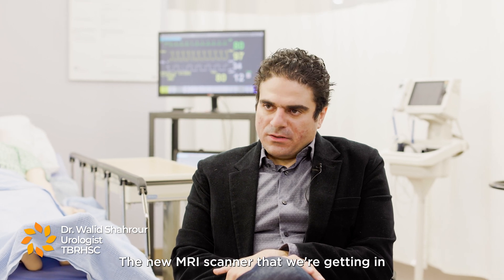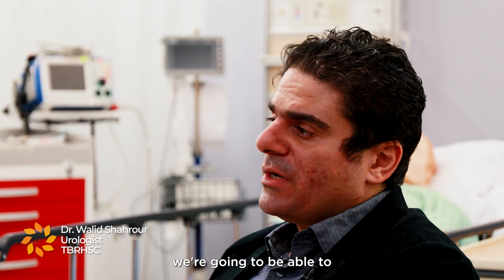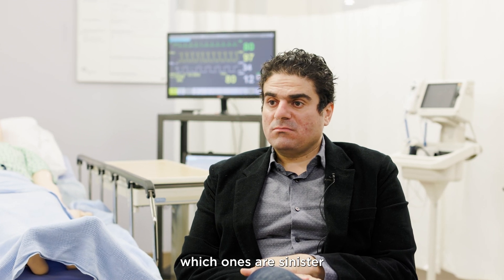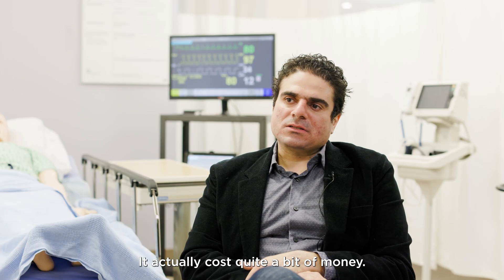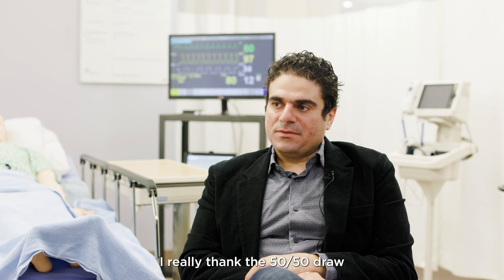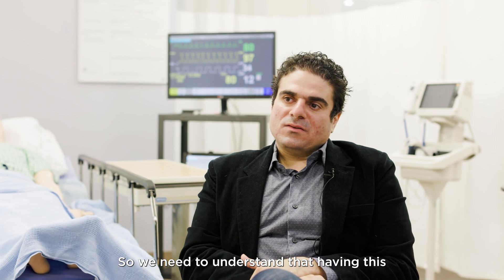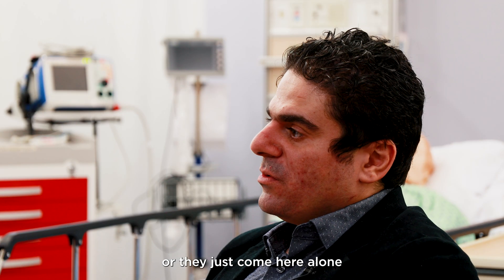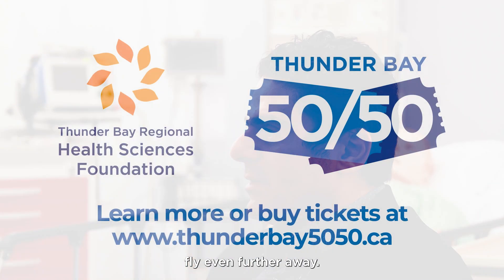Your Impact: A new 3T MRI is on the way!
Thanks to the support of the Thunder Bay 50/50, a brand new 3T MRI machine is on its way to Thunder Bay Regional Health Sciences Centre!

Magnetic resonance imaging or MRI is becoming a standard diagnostic tool for cardiac, breast, and prostate imaging along with other uses including orthopaedics. This new 3T unit will replace and upgrade the current 1.5T unit, providing sharper images of soft tissues in most situations. It is also faster which means more patients can be scanned per day!

To learn more about the Thunder Bay 50/50 and the equipment its supporters fund,